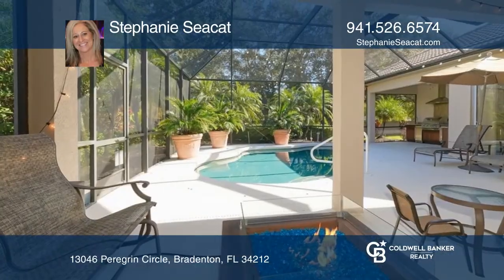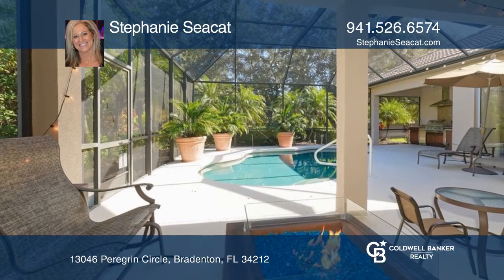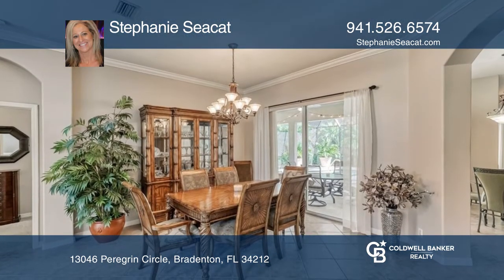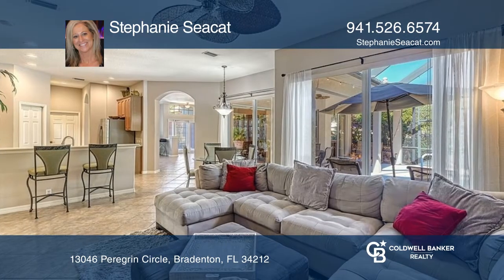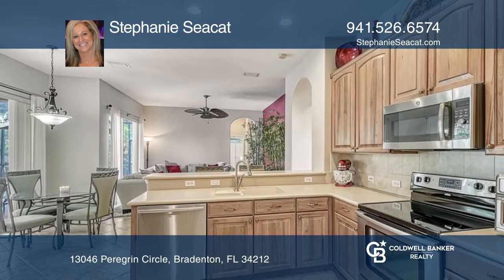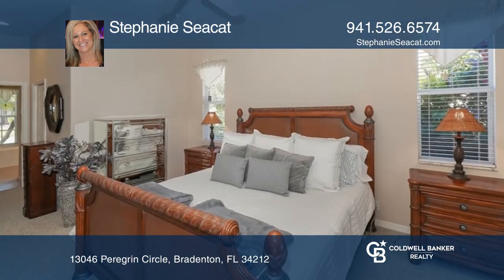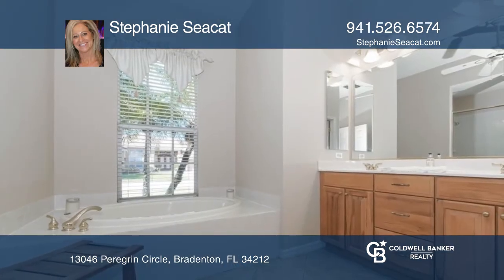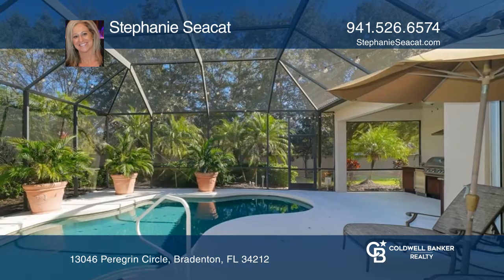13046 Peregrin Circle Bradenton, FL | ColdwellBankerHomes.com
13046 Peregrin Circle, Bradenton, FL

Meticulously maintained four bedrooms, three bathrooms, three car garage, heated pool home located in the premier gated community of Greyhawk Landing. Professionally landscaped, outdoor oasis, with no neighbors behind you with room to enjoy the beautiful Florida outdoors and wildlife sightings year-